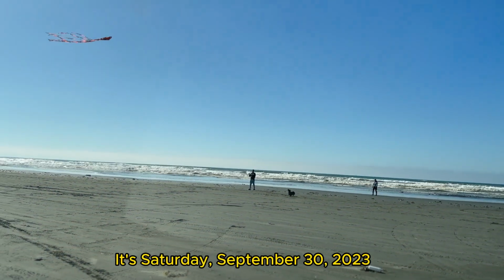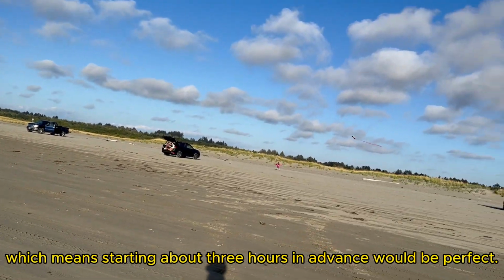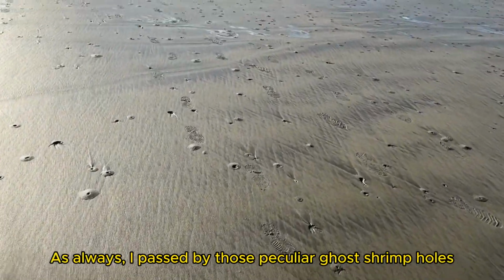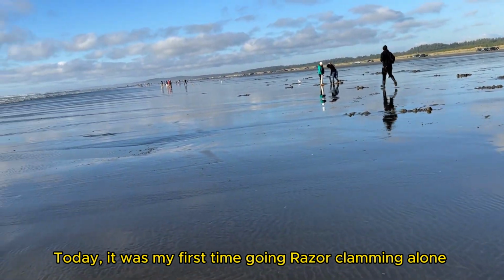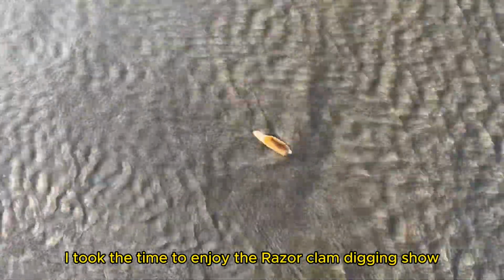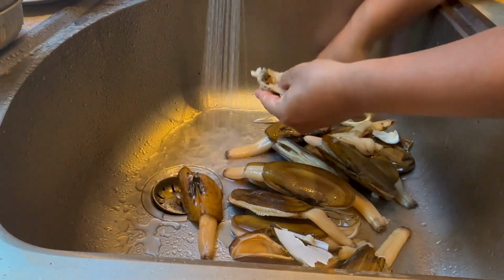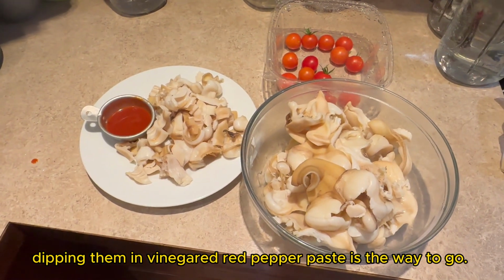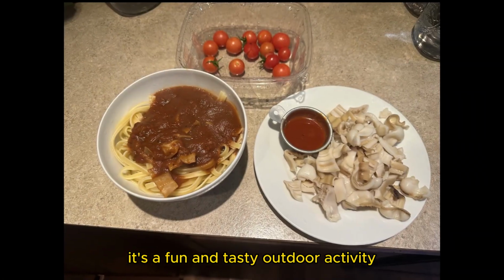Unearthing Razor Clams: From Beach to Plate - A Delicious Journey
9/30/2023
Copalis Beach